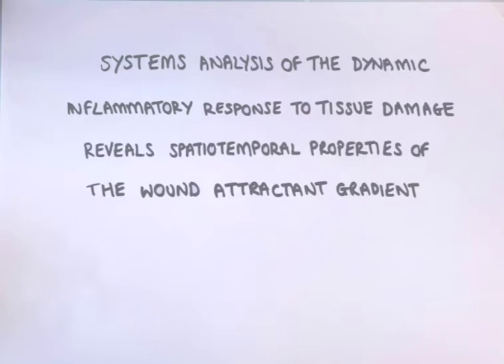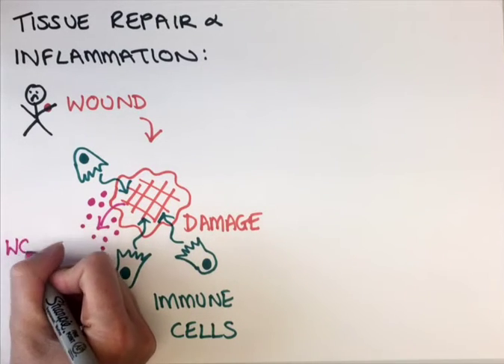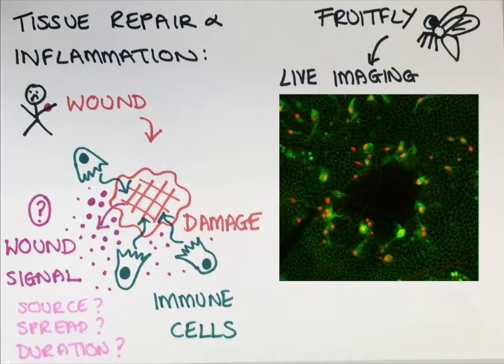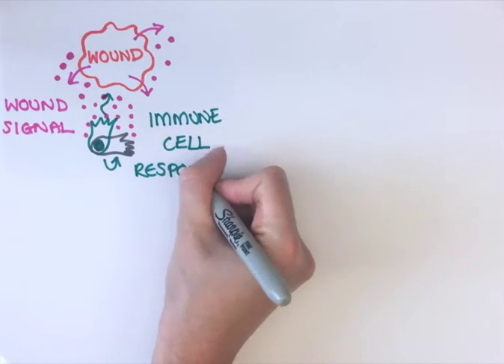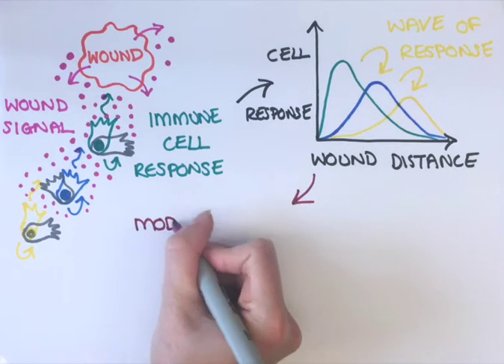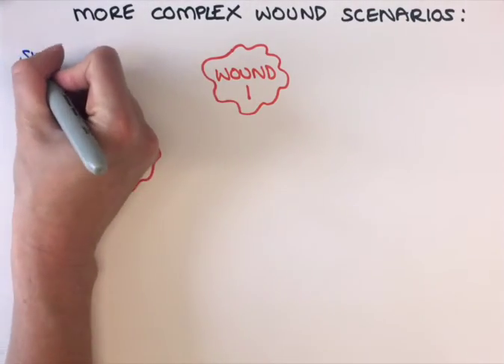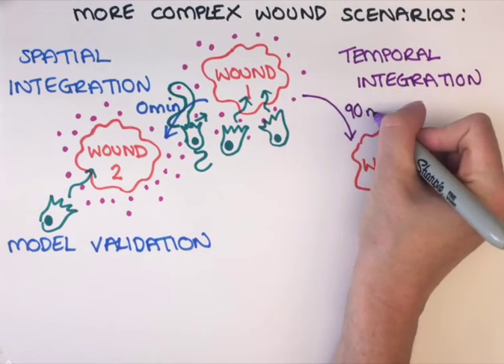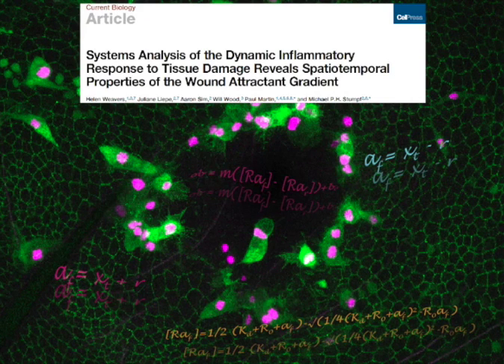Modeling the Wound Inflammatory Response/ Curr. Biol., Aug. 8, 2016 (Vol. 26, Issue 15)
After injury to the body, innate immune cells are rapidly recruited to the damaged tissue, where they clear up debris and fight infection. Although this inflammatory response is important for host defense, the identity and properties of the signals released by the damaged tissue that attract the immune cells remain elusive.  Here, Weavers et al. use a novel approach to extract details about these attractant signals by analyzing the behavior of the responding immune cells. They exploit the genetic tractability and optical translucency of the fruit fly Drosophila to live image the wound inflammatory response at high resolution; computational modeling of this response then allows us to characterize the wound attractant signal, including its diffusion rate, production rate, and source. Moving onto more complex scenarios, they simulate the immune response to competing wounds and uncover a period of immune cell desensitization.

H. Weavers, J. Liepe, A. Sim, W. Wood, P. Martin, and M.P.H. Stumpf (2016).  Systems Analysis of the Dynamic Inflammatory Response to Tissue Damage Reveals Spatiotemporal Properties of the Wound Attractant Gradient. Curr. Biol. 26.